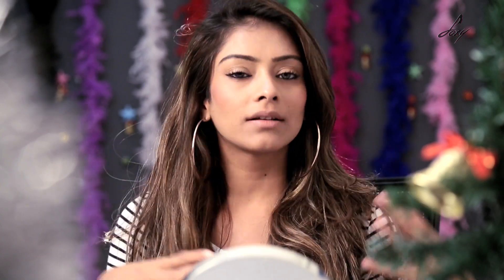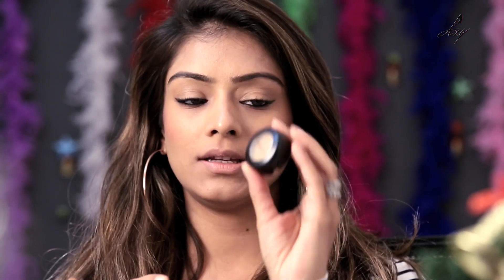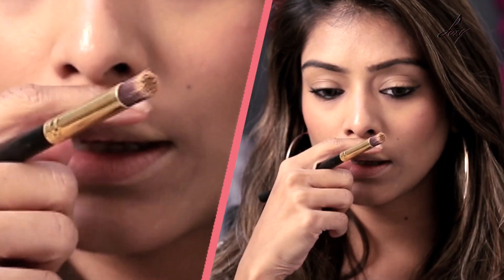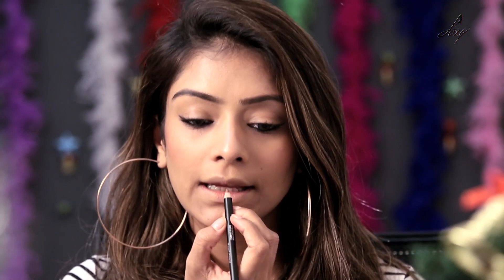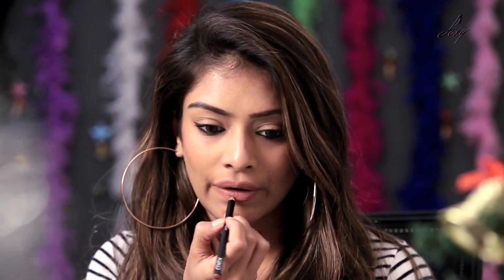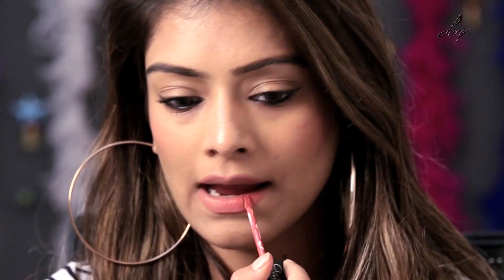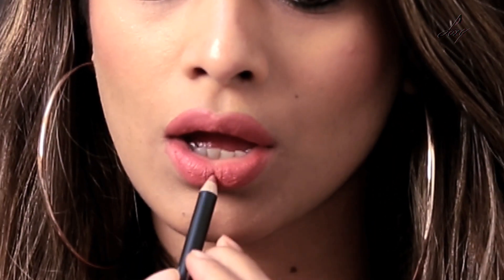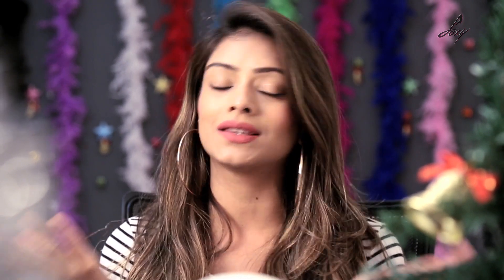How To Fake Big Lips | Get Big Lips With A Simple Hack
Hello Everyone, WElcome to foxy makeup tutorials. Most of you must be wondering how you can fake big lips. Today in this tutorial your search ends where Leena shows How To Fake Big Lips | Get Big Lips With A Simple Hack | Liphacks. Do watch this video and go with the trend to create bif fake lips, get a new look and keep watching our videos and also keep commenting in the comment section below.